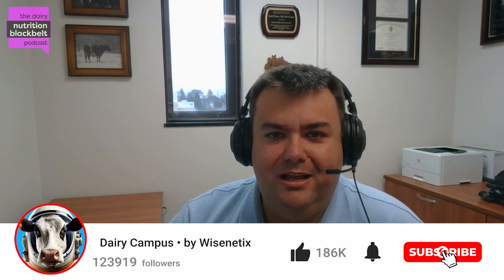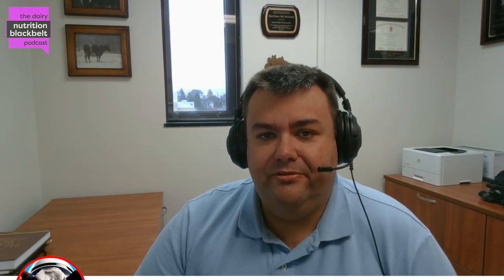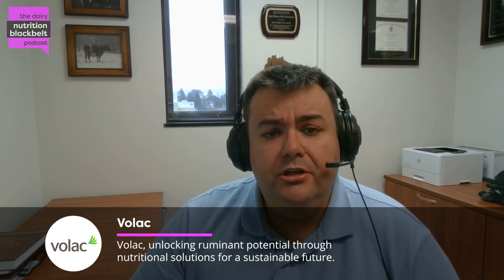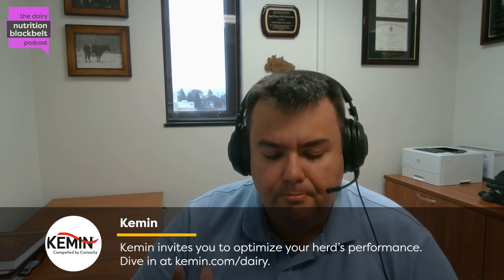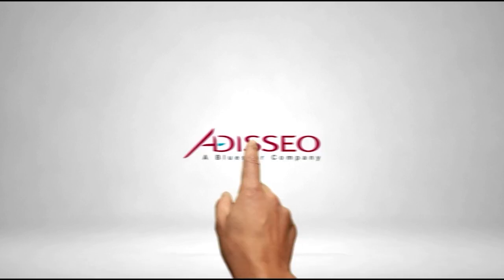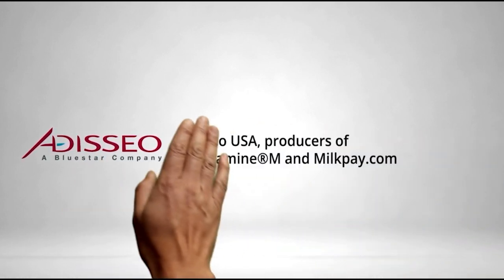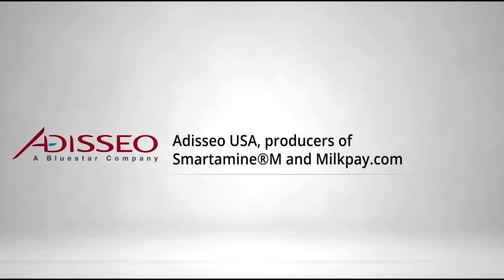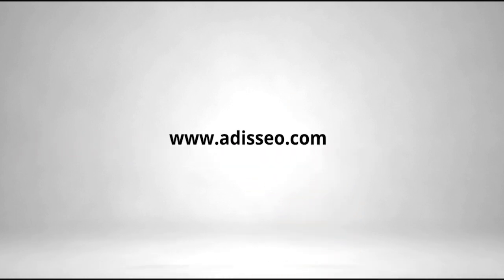Dr. Addison Carroll: Maintenance Energy in Cattle - Part 2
In this episode of The Dairy Nutrition Blackbelt Podcast, Dr. Addison Carroll, Research Coordinator at the University of Nebraska-Lincoln, discusses the critical role of maintenance energy requirements in dairy cattle. Dr. Carroll breaks down how changes in maintenance energy requirements are influencing diet formulation and feed efficiency strategies.

"What we've seen now is that previously we used .08 make cows per unit of metabolic body weight, now it's increased to 0.10."

Meet the guest: Dr. Addison Carroll holds a Ph.D. in Ruminant Nutrition and is currently the Research Coordinator at the University of Nebraska-Lincoln. Her research focuses on improving energy utilization in dairy cattle to enhance both production efficiency and sustainability. She also earned her M.S. in Ruminant Nutrition from the University of Nebraska-Lincoln and her B.S. in Animal Science from Northwest Missouri State University.

What will you learn:

(00:00) Highlight
(00:50) Introduction
(01:27) What is maintenance?
(02:19) Energy requirements
(03:20) Measuring maintenance
(04:17) Diet formulation
(05:00) Maintenance & efficiency
(06:39) Closing thoughts